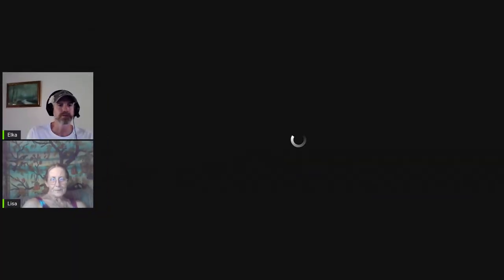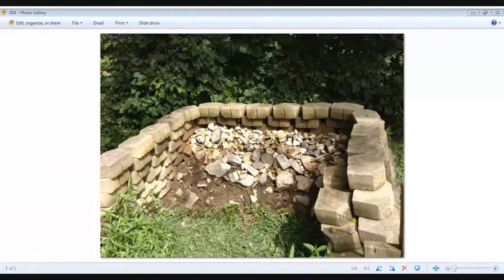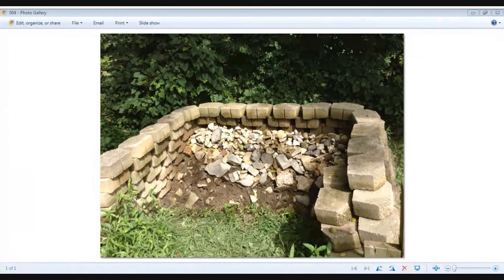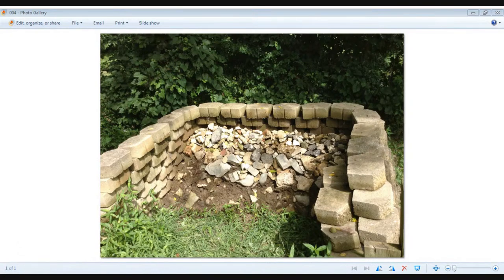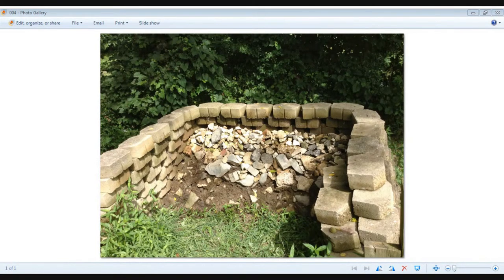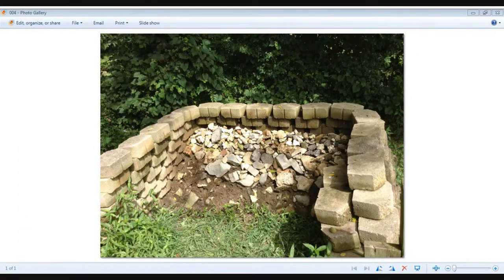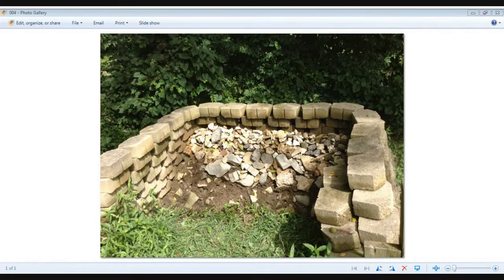Garden Talk With Lisa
Questions and answers focused on trying to help solve her desertification issue without spending a bunch of money.